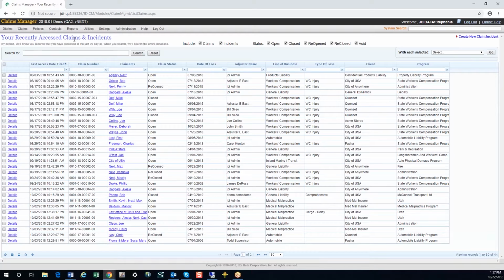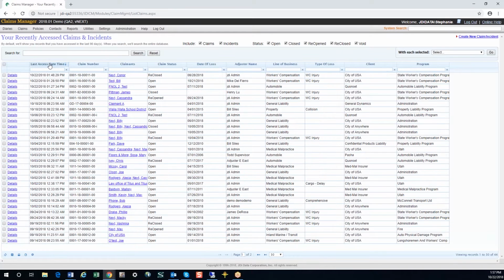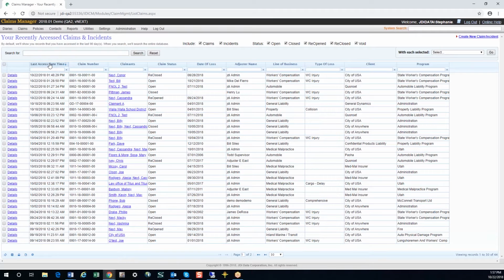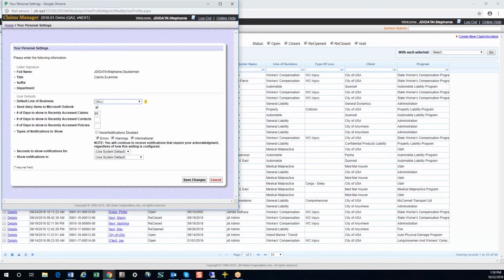Claims Manager - Your Recently Accessed Claims (Personalized Settings)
Claims Manager Tutorial: Accessing Recent Claims 🧾

🧾 Claims Manager is a versatile, and simple to use Risk Management Information System that offers tomorrow’s solutions, today.  Its intuitive interface seamlessly integrates with an automated workflow that is accessible anytime, anywhere, from any device.  Letting you easily capture, benchmark, administer, and report claims for all lines of property and casualty insurance.

🧾 With an award-winning support team that offers comprehensive coverage on a completely configurable system, Claims Manager® is the only solution you will ever need.  Quietly handling all claim information –in one place– autonomously.

Narrator:
Did you know that Claims Manager has functionality that will produce a list of recently access claims? To access this list, you will select the Claims tab and will select Your Recently Accessed Claims. Displayed as a list of claims that have been accessed in the last 90 days by the user signed in to Claims Manager. Note that the last access date column displays the last date and time that the applicable claims reviewed.
What you may not have known is that each user can control the number of days this information is displayed. The current selection is set to 90 days, if you’d like to only see the claims you have viewed in the last 7 days select the Settings tab then select Your Personal Settings. Note that the current setting for number of days to show and recently access claims is set to 90 days.
 In this example, we will change this to seven and save changes. The next time you select Your Recently Accessed Claims the list will include only those claims that you have accessed in the last seven days.